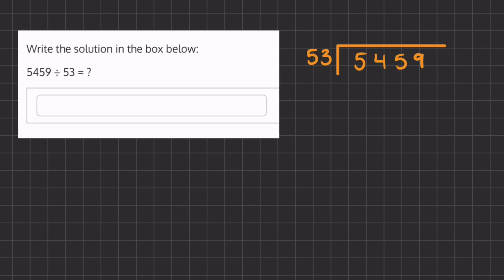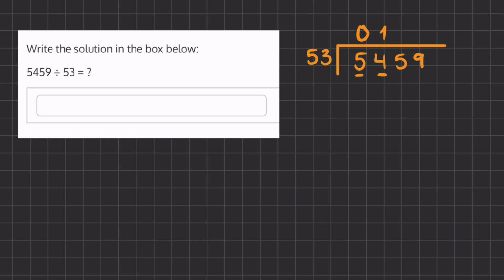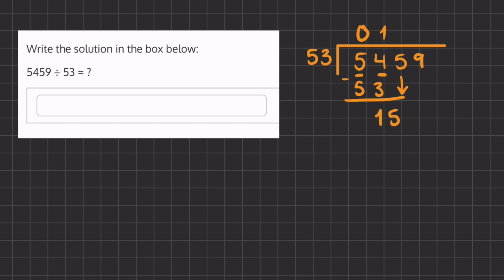Division Practice Drill 1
A worked solution to this basic operations math problem.